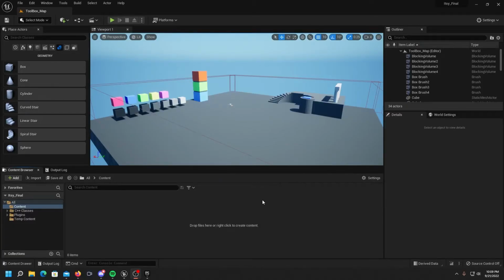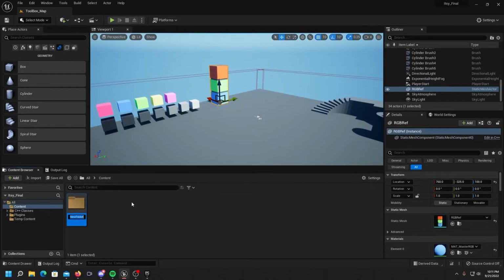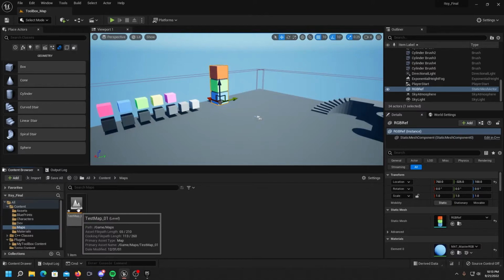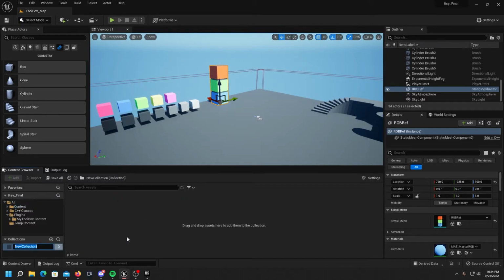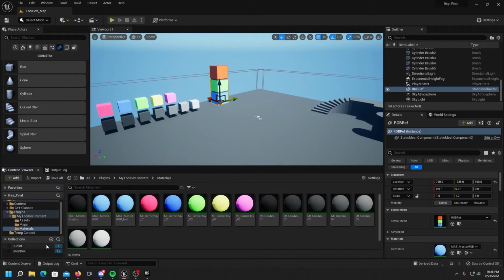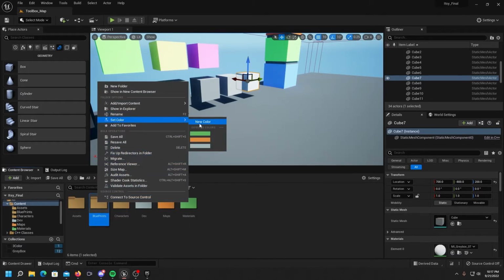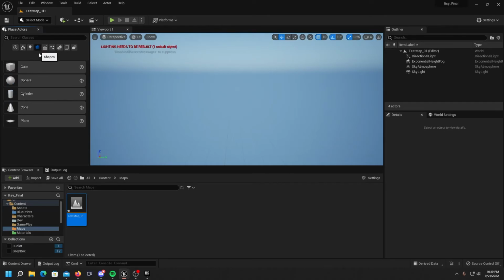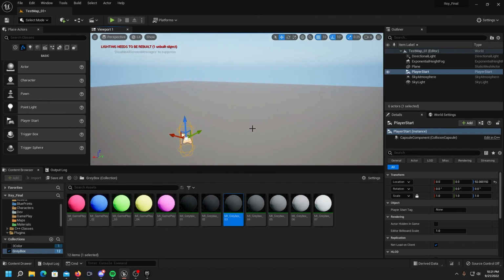Itsy Game Series: #5 Project Setup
Welcome back to the Itsy Game series.
In this video we set up our working environment for the rest of the series.